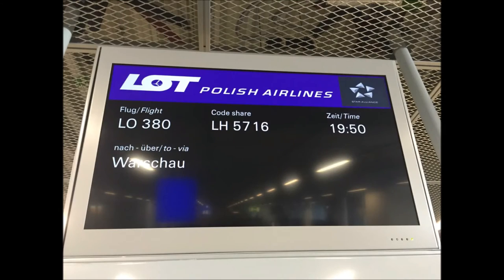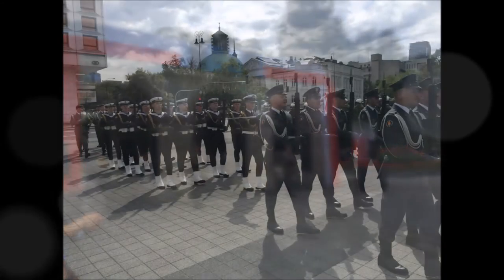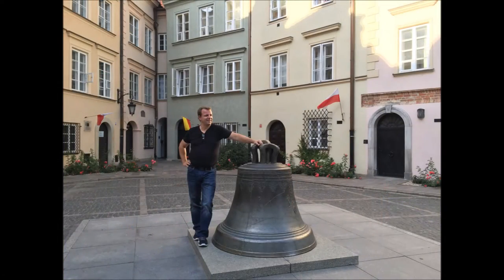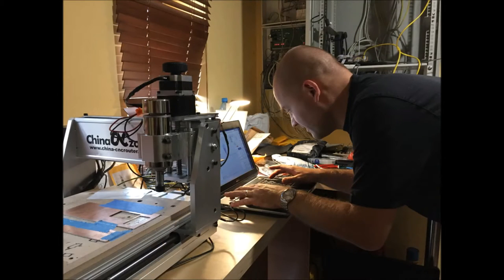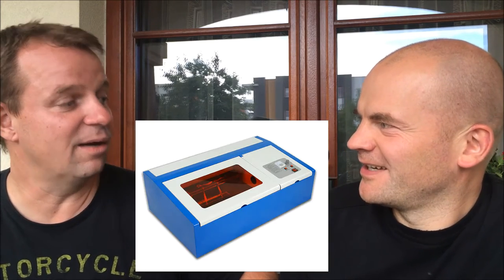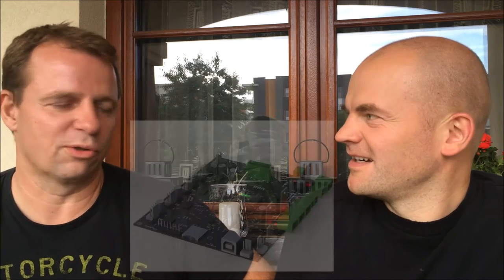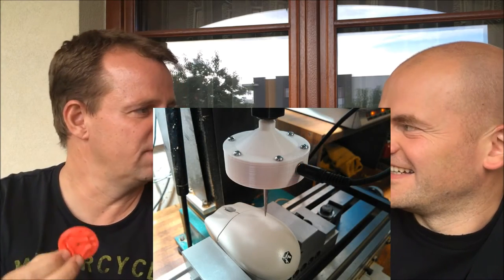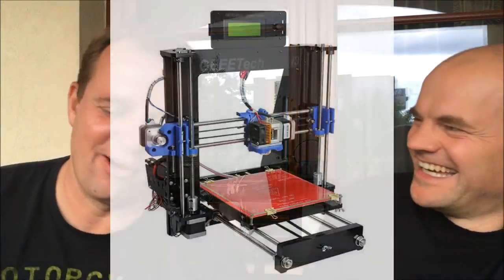Frank on Tour :)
Some weeks ago, Sebastian invite me in his house and i had a great journey. This interview with Sebastian show and describe our planned projects and the target of my journey :)